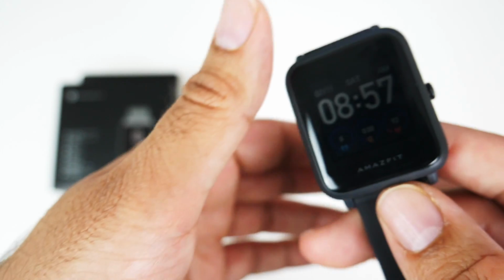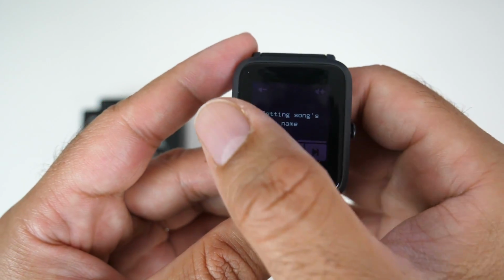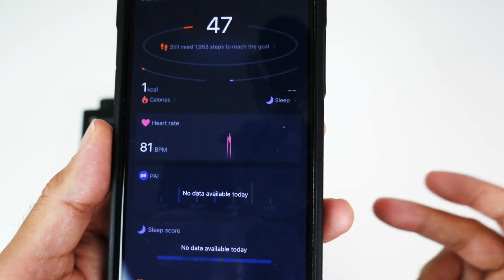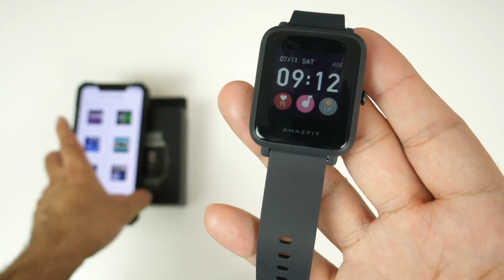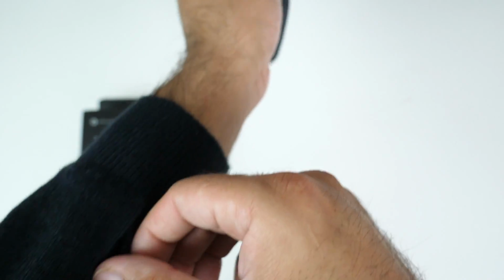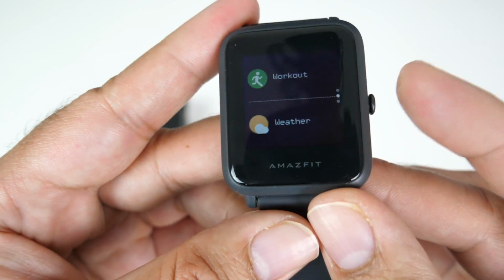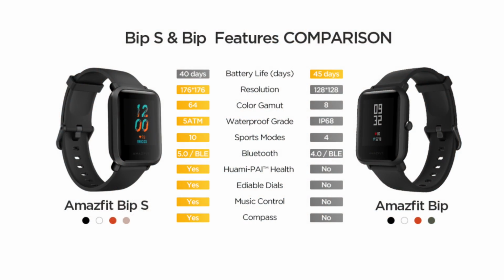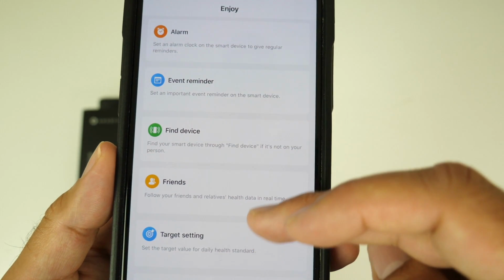Xiaomi Amazfit Bip S Smart Fitness Watch / 5ATM / Super Battery Life / £65 - Any Good?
Xiaomi Amazfit Bip S Smart Fitness Watch

Time Stamps:
00:00 Intro
00:26 Specs / Dimensions
01:11 Watch on my Wrist
01:18. Quick Compare with Apple Watch 4
01:29  Hardware Buttons
01:47  Notifications and Call Alerts
01:57  Sensors / Charger
02:07  Battery Info
03:08  Amazfit Smartphone APP
04:45  Downloadable Watch Faces
06:07  Different Languages
06:50  Watch Software & Apps Overview
09:07  Heart Rate Test vs Apple Watch 4
09:28  Screen-On Hand Raise Test vs Apple Watch 4
10:16  Conclusion
11:28 Bottom Line!

Specs:
- 1.28” TFT Display (Always ON)
-  Resolution 176 x 176
-  Gorilla Glass 3
-  Bluetooth 5.0
-  Heart Rate Monitor
-  Pedometer / Sleep Monitor
-  Built in GPS+GLONASS (Sony)
-  Music Control / Compass
-  10 Sports Modes
-  5ATM + Swim Tracking
-  PAI Health Assistant
-  Notification / Call Alerts
-  Up-to: 40 Day Battery Life
-  22 Hour (GPS Constant On)
-  Removal Straps (20mm)
-  42mm x 35mm / 11.4mm / 31g